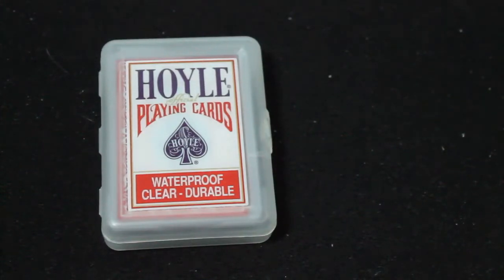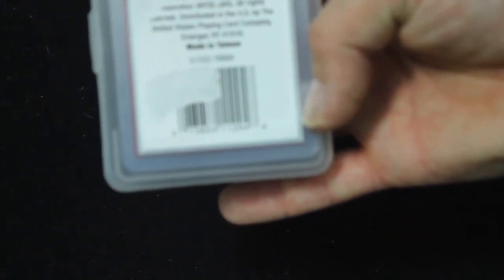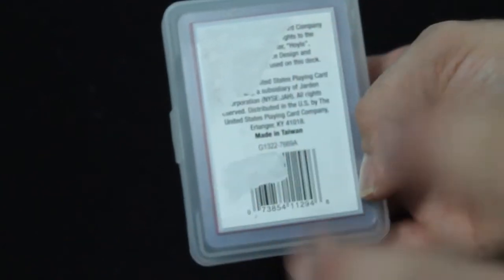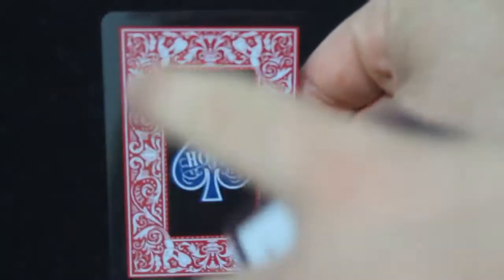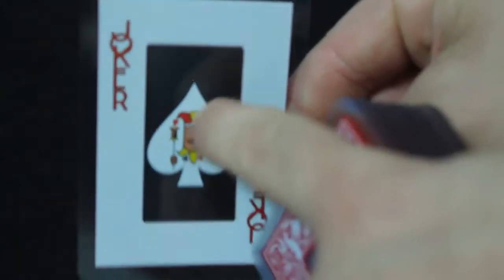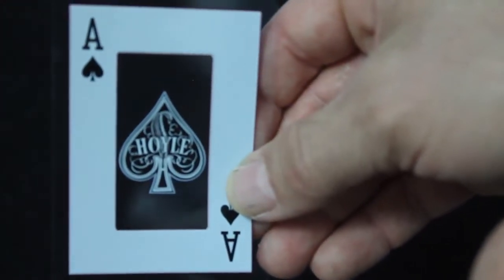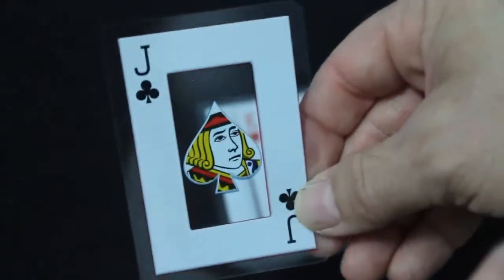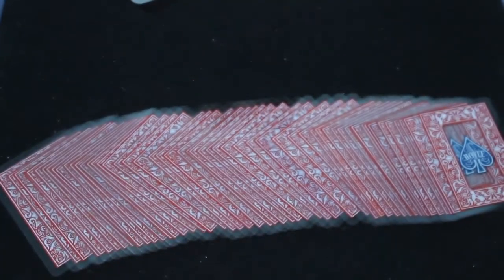Hoyle Clear Plastic Deck Review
Cool clear plastic deck. Want to send me something to review? Just send a message.